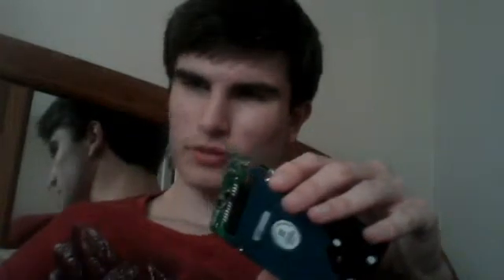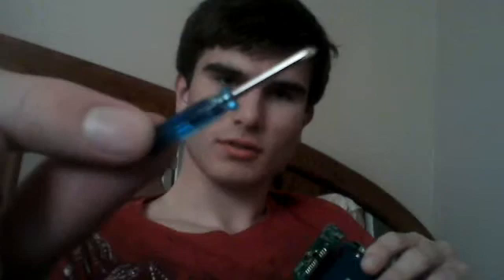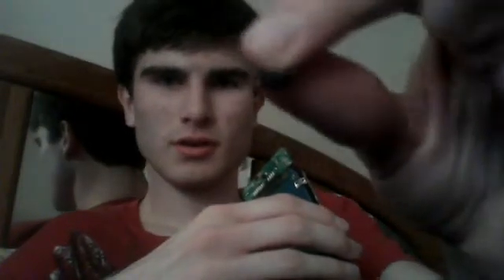How to replace a USB board on a Toshiba 320GB Hard Drive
The Usb port broke off of my Toshiba 320GB Hard Drive, so instead of spending hundreds of dollars sending it to a data recovery agency, I bought the replacement part on ebay for $4. Hope this helps!